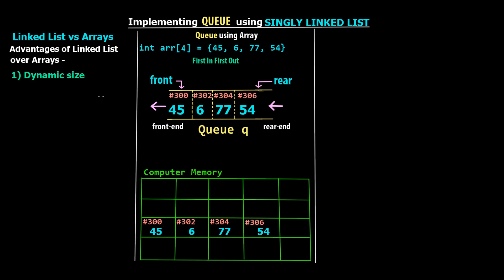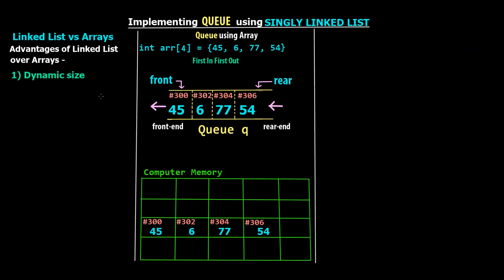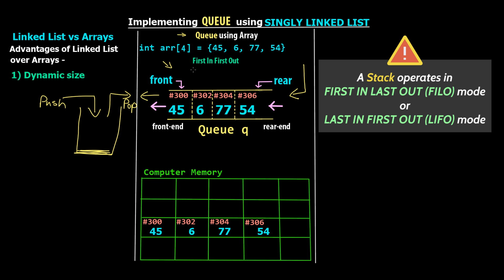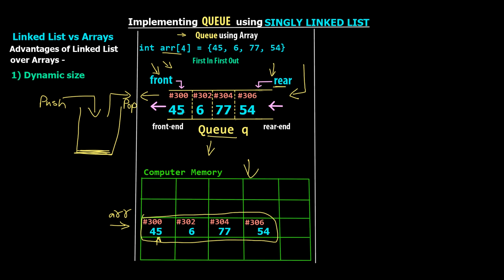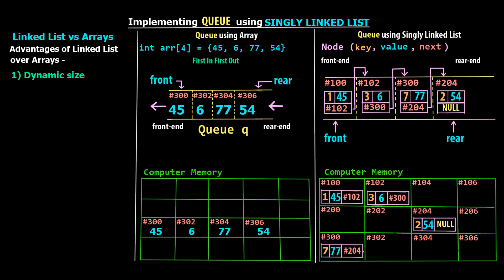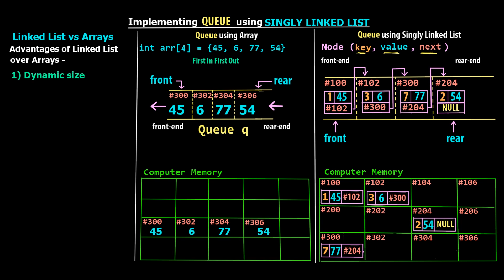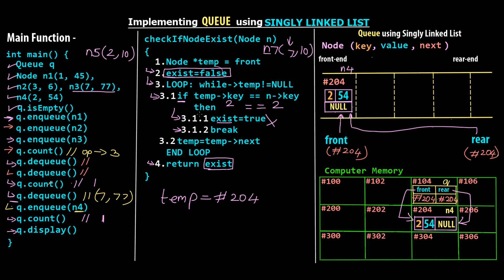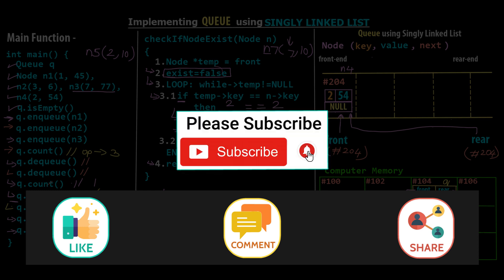Queue Implementation using Linked List Data Structure | Working + Pseudocode + Diagram | Part - 1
Understand how queue using linked list can be implemented with working & diagram simulation. In this tutorial we will implement a queue data structure using singly linked list data structure. We will make a singly linked list work like a queue which means it will work in a FIRST IN FIRST OUT (FIFO) mode.
We will also see the algorithm & pseudocode of individual stack operations like -
1) enqueue
2) dequeue
3) count
4) isEmpty
5) display